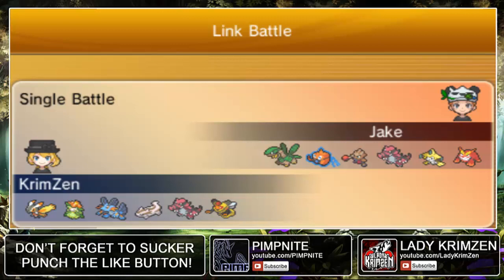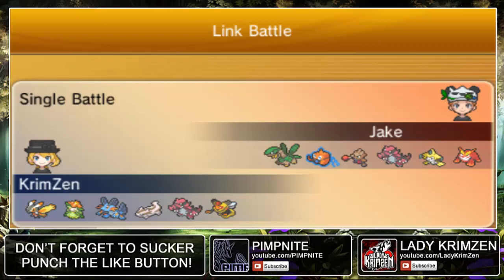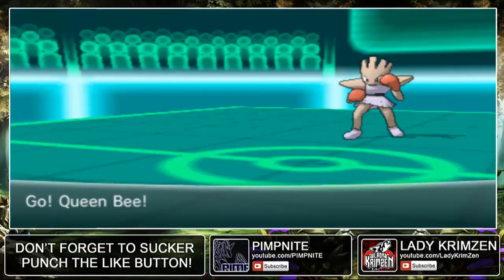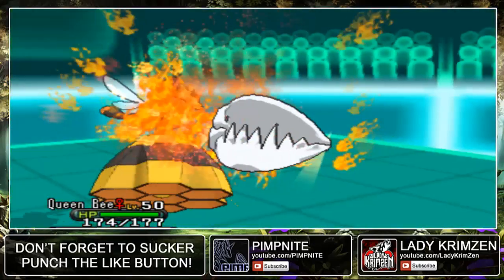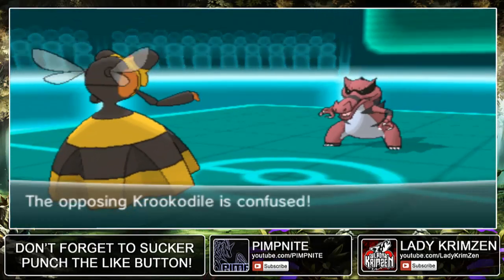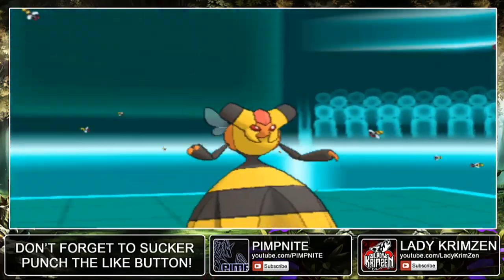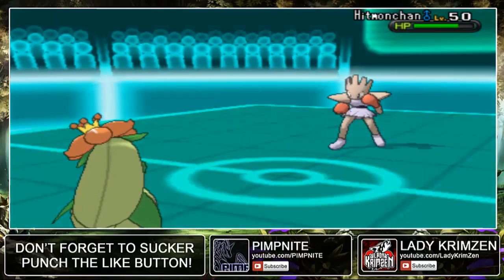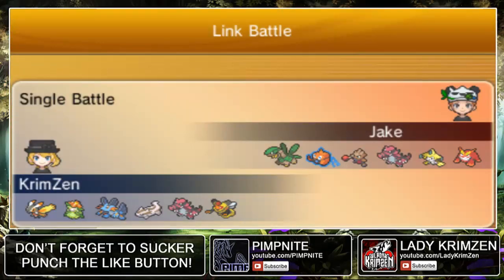Pokemon X and Y WiFi Battle #019 - Lady KrimZen VS Jake